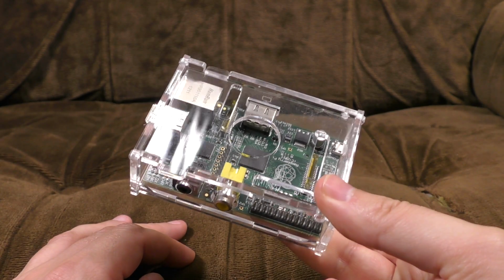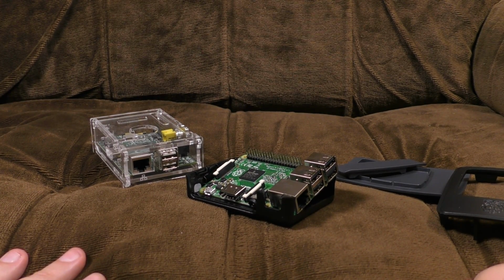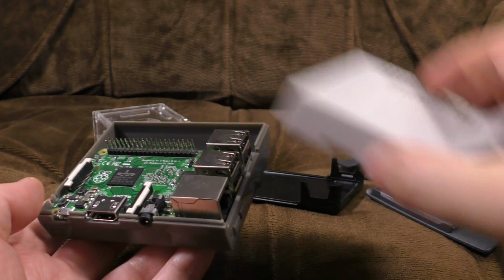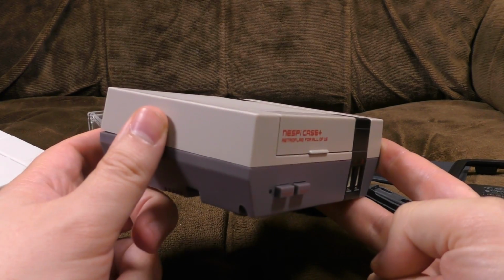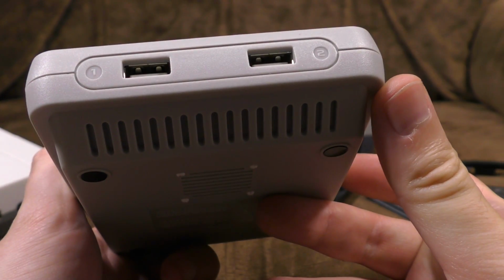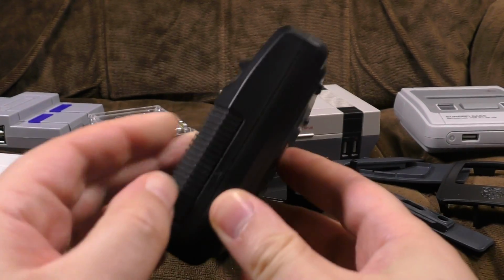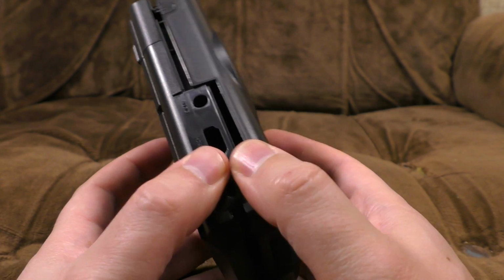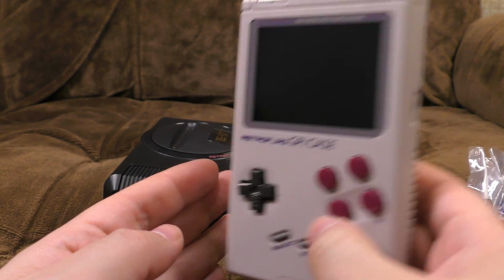Raspberry Pi Cases | Ashens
Do YOU have a tiny little computer that you're running old games on? Do YOU wish it looked like something that it isn't? Do YOU wish I'd stop capitalising the word "you"? Well, this is probably a video that could potentially interest you maybe!

Cram your Raspberry Pi into a case shaped like a Mega Drive, SNES or NES, then fire up Retropie and not care what the case looks like because you're concentrating on the screen!

Also featured - several disappointing cases not made by Retroflag, who have absolutely nailed it.